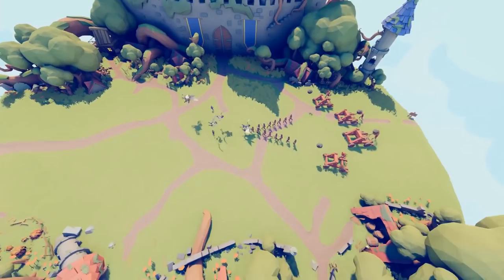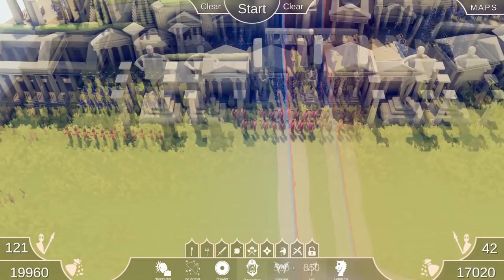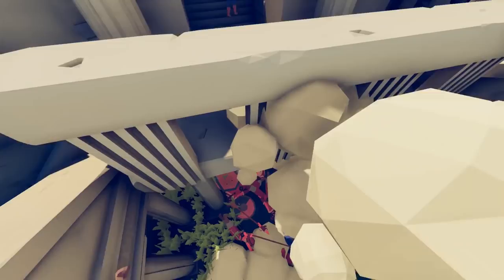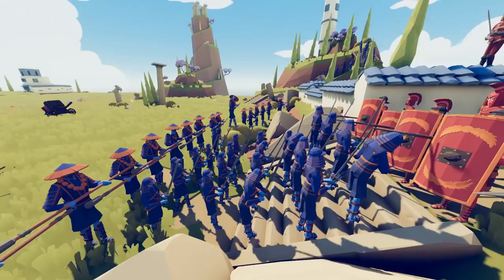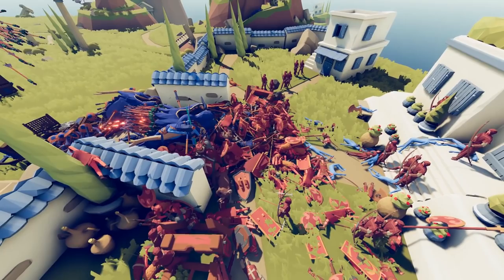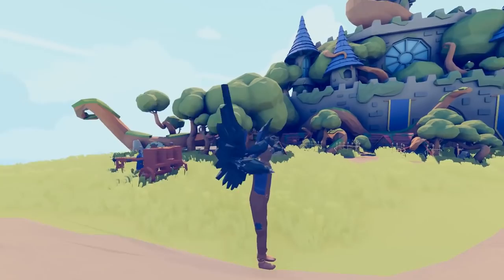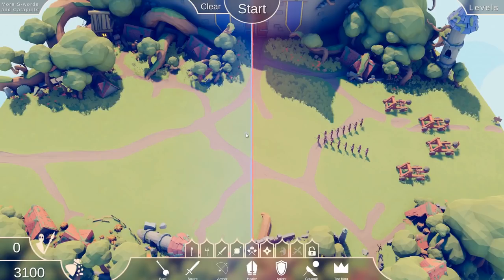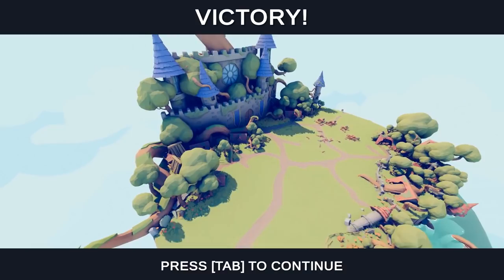Defending The Ultimate TABS Fortress - Place Anywhere Mod Makes Maps New - TABS Gameplay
Welcome back to TABS. Today we're checking out one of the coolest mods yet that allows you to place both teams anywhere on the TABS maps. This makes for some very awesome battles that I wanted to try but couldn't due to the limitations of the placement zones.

About TABS:

Totally Accurate Battle Simulator is a wacky physics-based tactics game. Experience accurate warfare through the ages. TABS uses state of the art physics-based simulation to provide you with never-before-seen insight to our greatest battles of history.